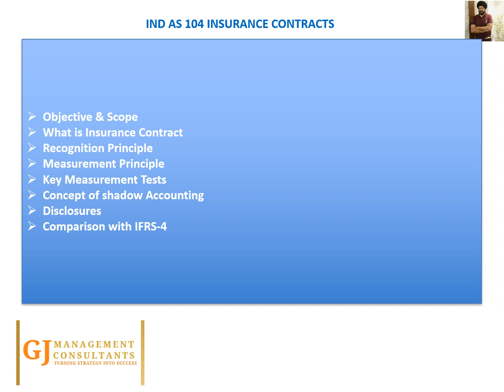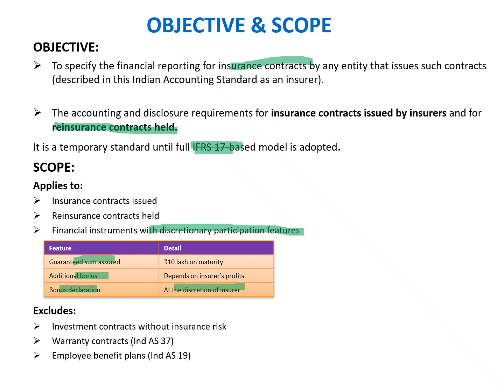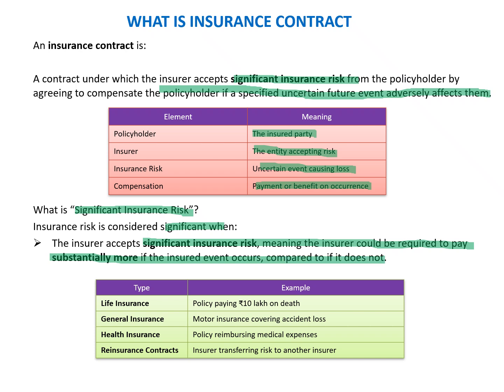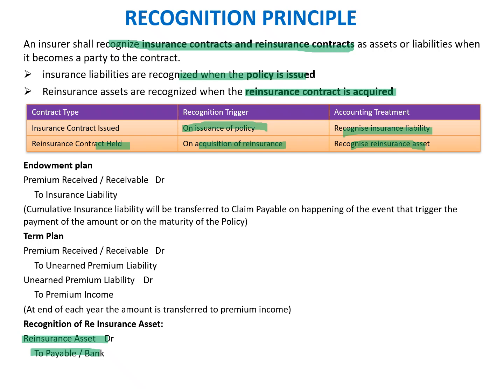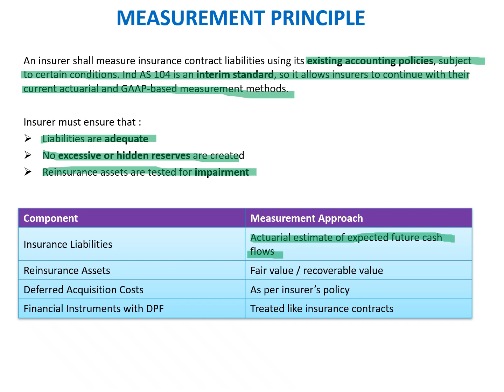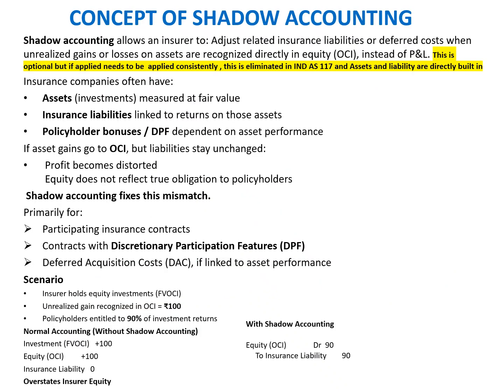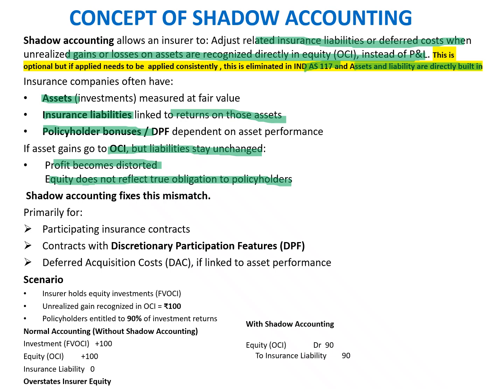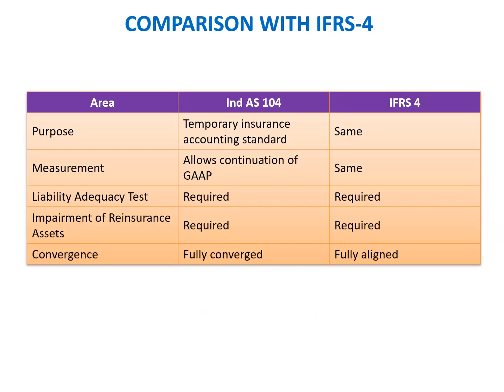Ind AS 104 Explained | Insurance Contracts, Recognition, Measurement & Shadow Accounting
In this video, we cover the complete framework of Ind AS 104, which governs accounting for insurance contracts in India. This standard is unique because it focuses on risk transfer, insurance liabilities, and adequacy of provisions, rather than recognising insured values.

What constitutes an insurance contract

Concept of significant insurance risk

Recognition principle for insurance and reinsurance contracts

Measurement principle under Ind AS 104

Liability adequacy test

Impairment of reinsurance assets

Concept of shadow accounting

Comparison with IFRS 4

Understanding why Ind AS 104 is an interim standard and how Ind AS 117 is the future